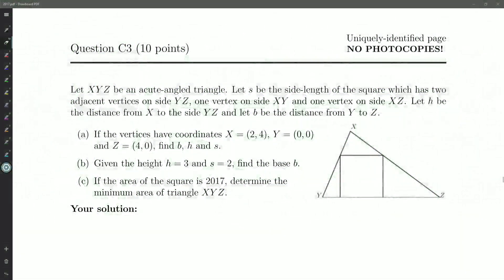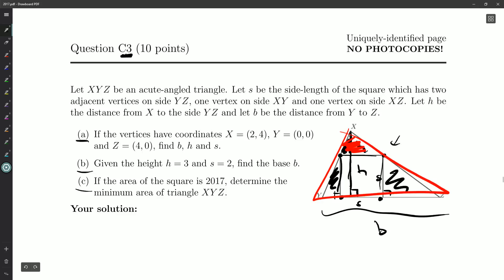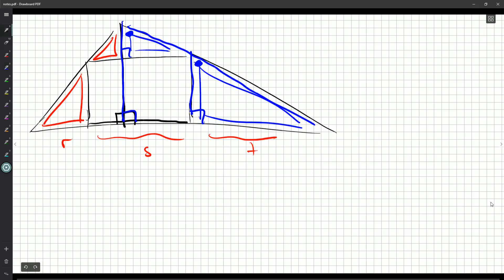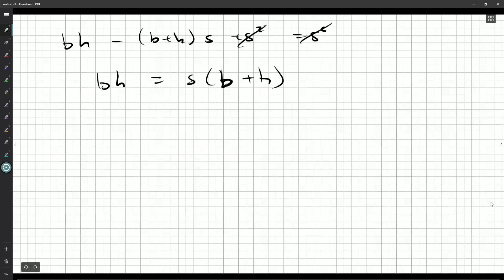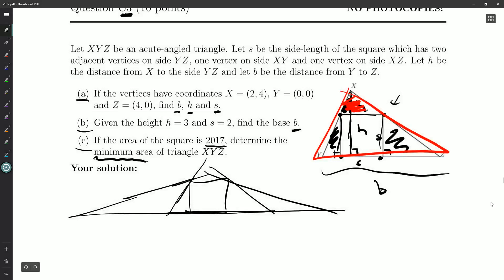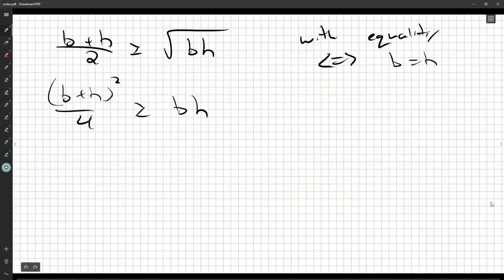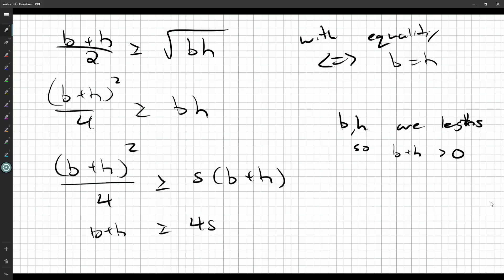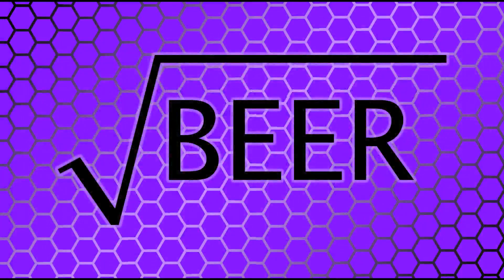COMC 2017 C3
Question C3 on the Canadian Open Math Contest paper from 2017